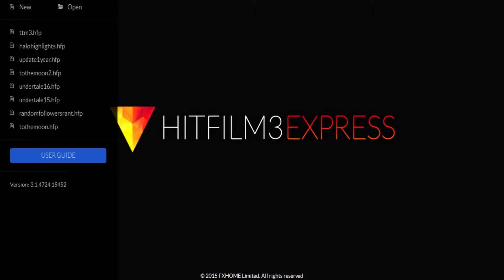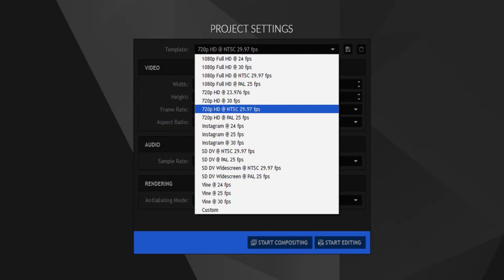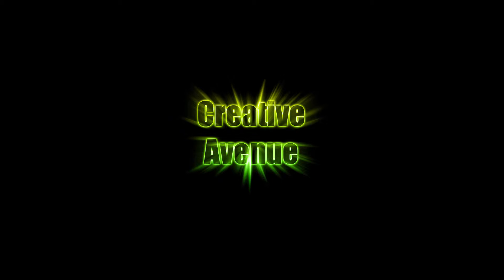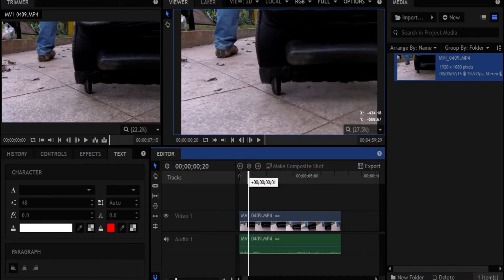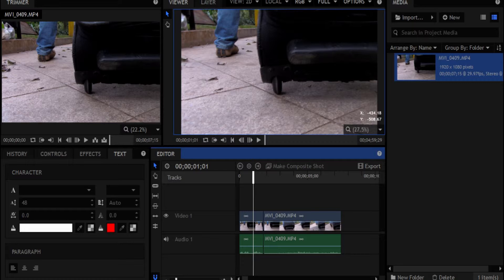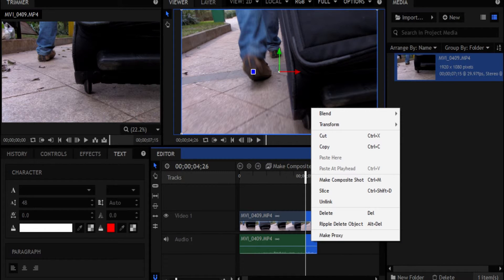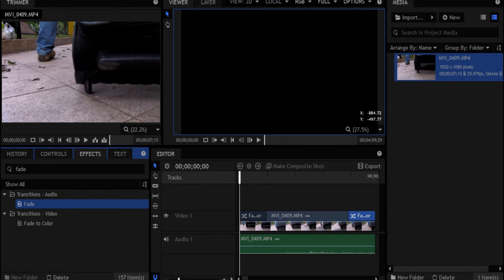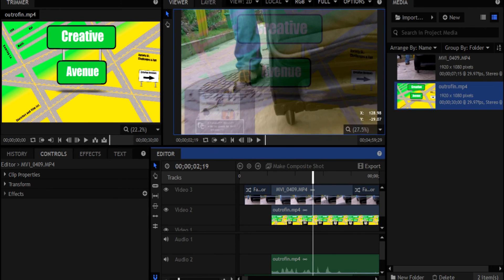HitFilm Tutorial: The Basics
An informational video on how to use the program HitFilm 3 Express.

Outro music is custom made by Kai.